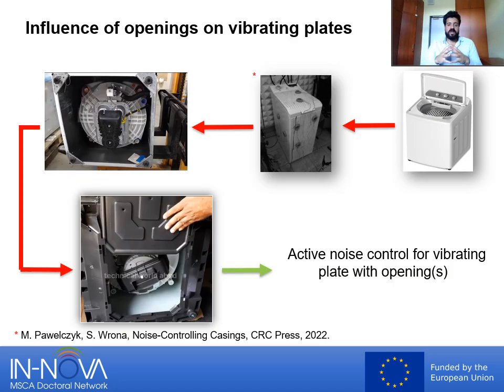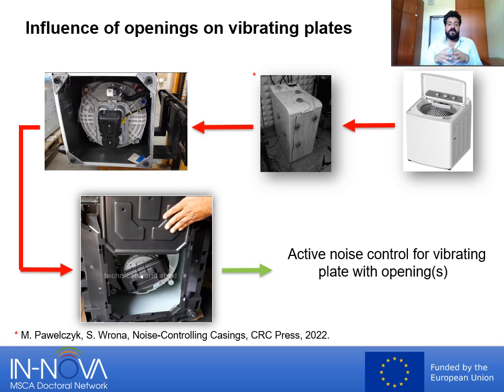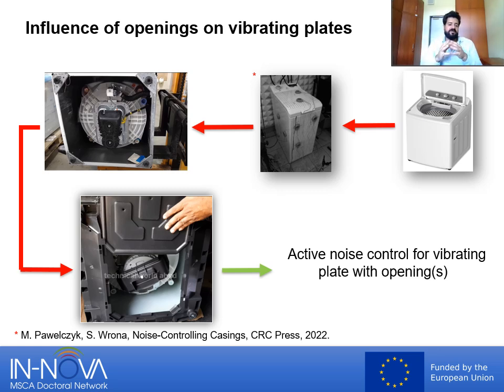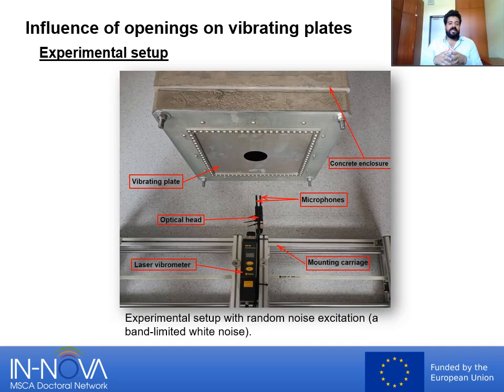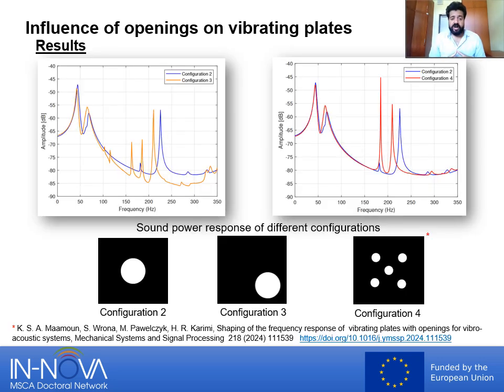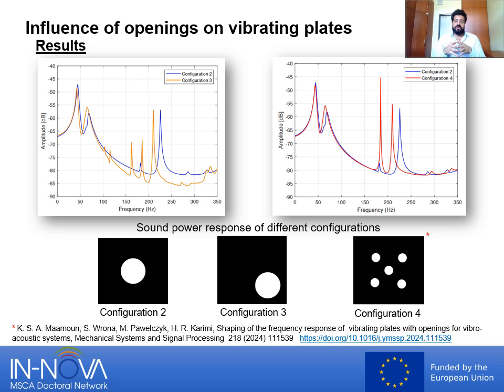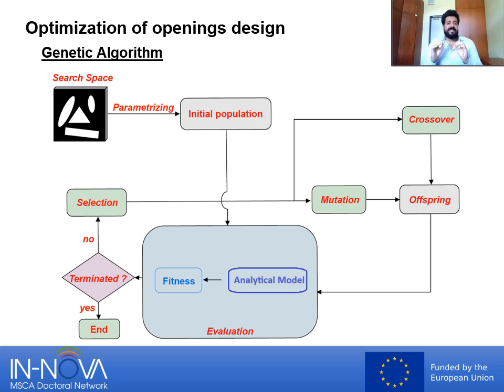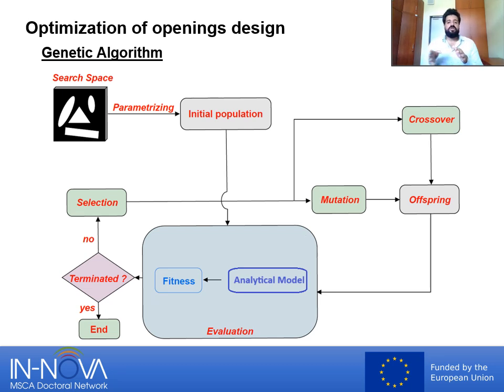Noise Barriers Tutorial - Chapter 6 - Vibrating plates with opening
Vibrating plates with opening in vibro-acoustic systems